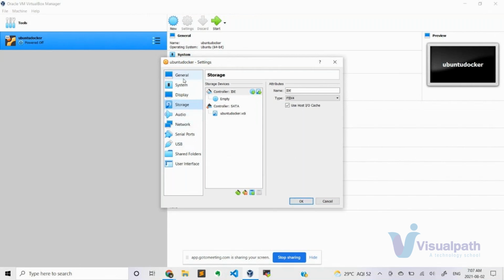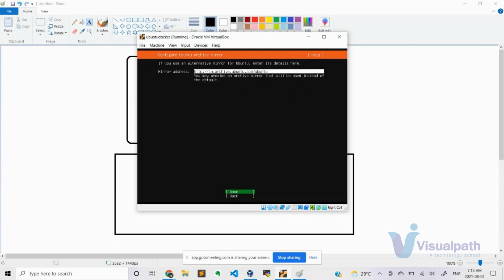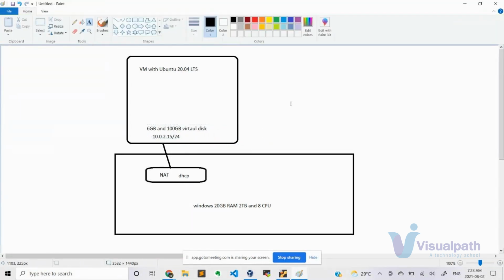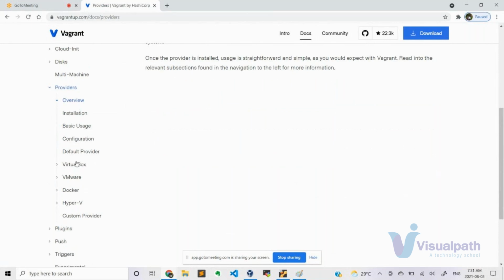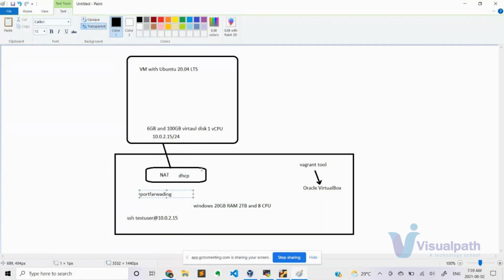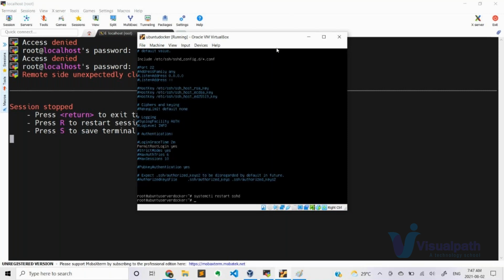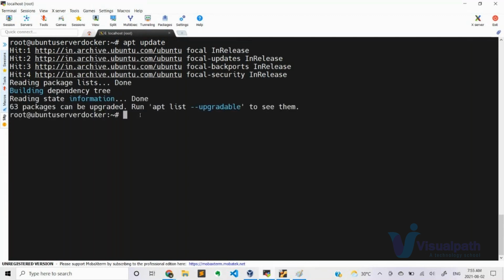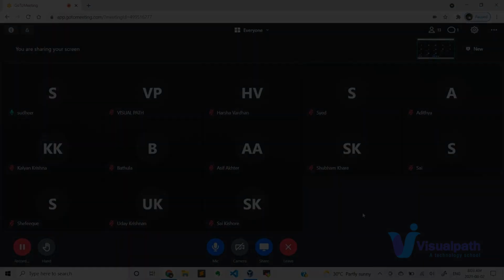Docker & Kubernetes | Real-Time Online Training | Session 03 by Visualpath